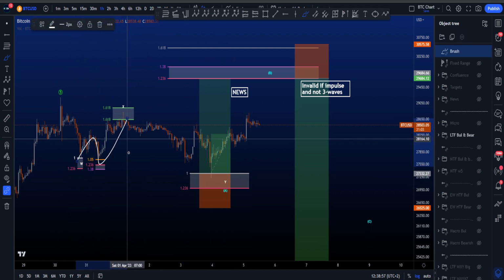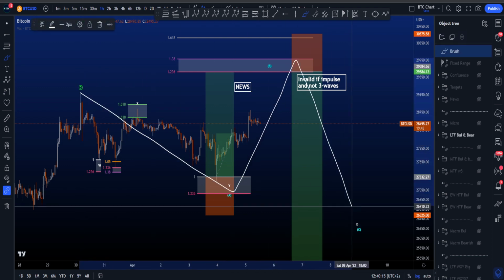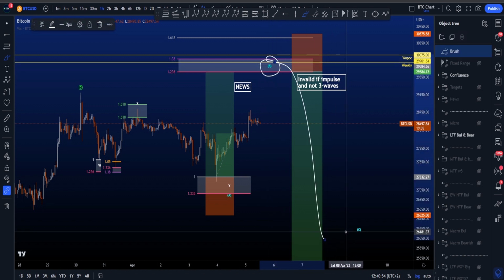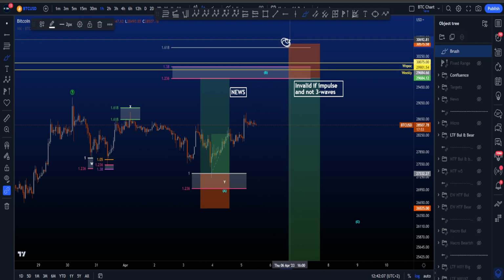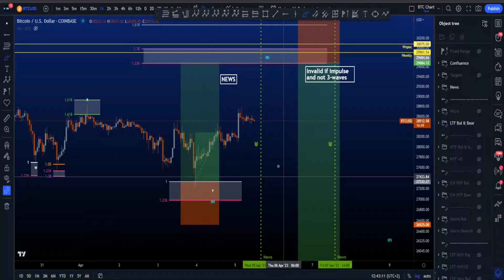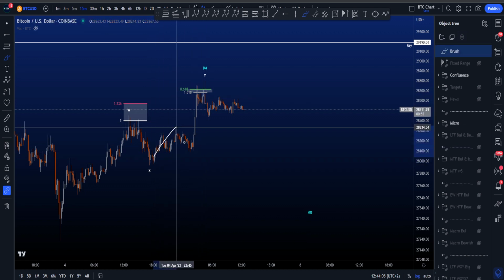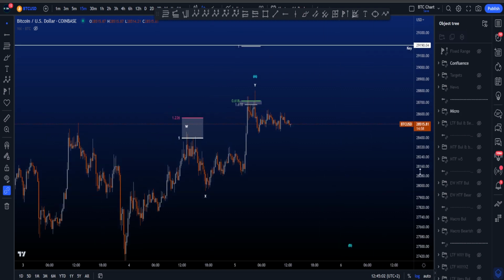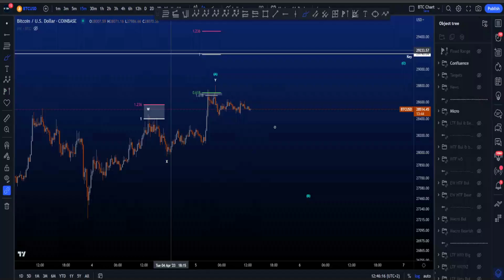Bitcoin Elliott Wave Technical Analysis Today! Bullish & Bearish Price Prediction BTC & News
⚪️Timestamps
0:00 Introduction
0:05 LTF Bul/Bear Scenario (same)
4:07 News Today
4:48 Micro Scenario (new)
8:53 Micro & LTF Scenario Confluence (new)
9:11 MTF Bul/Bear Scenario (same)